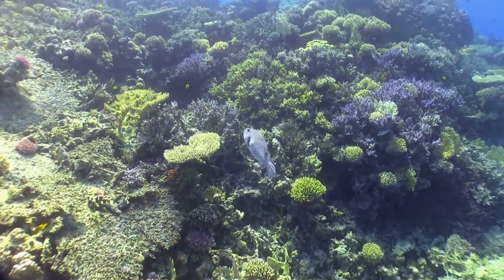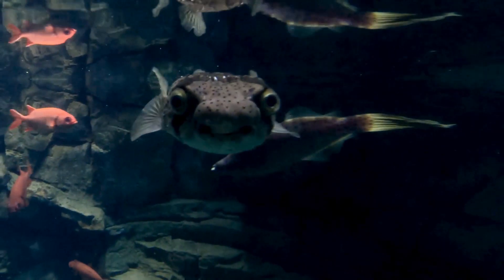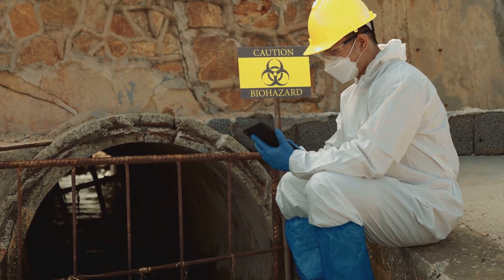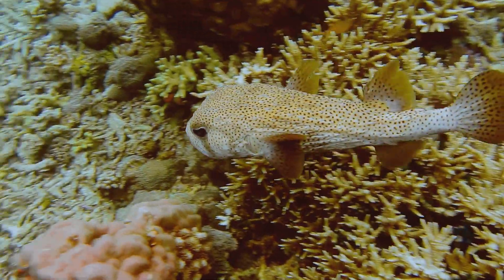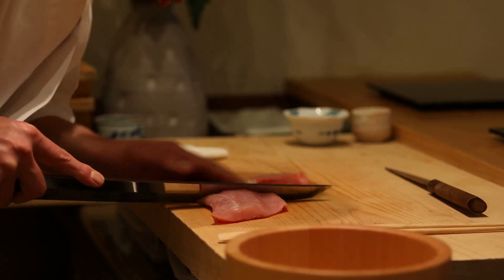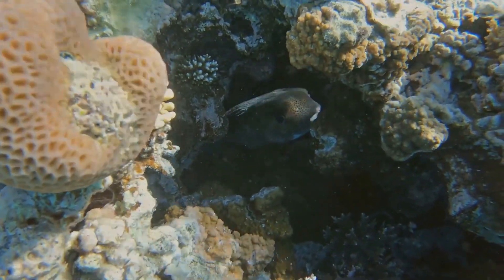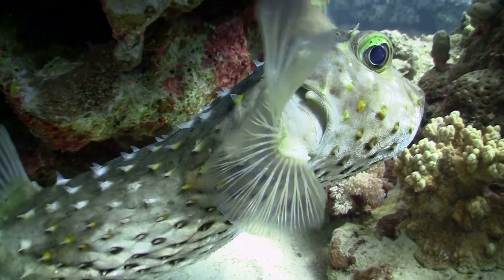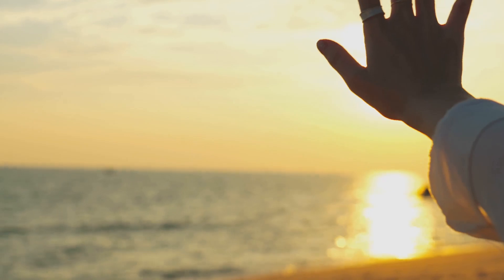Pufferfish: The Ocean’s Deadly Marvel! 🐡☠️*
Cute but deadly—the pufferfish is one of the most toxic creatures in the ocean! 😱 Its tetrodotoxin poison is 1,200 times more lethal than cyanide, with enough potency to kill 30 adult humans—and there’s no known antidote! 🧪⚠️

But why do they puff up? And how do some people still eat them as a delicacy? Watch this short video to uncover **the shocking secrets of the pufferfish!** 🎥✨